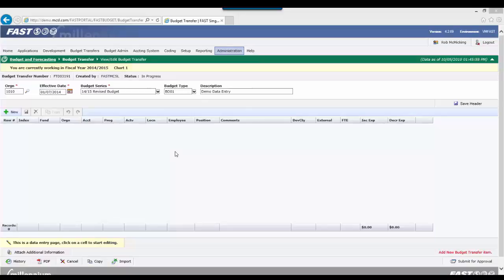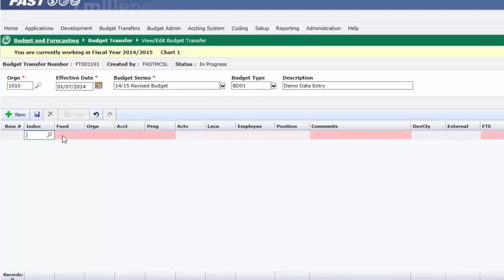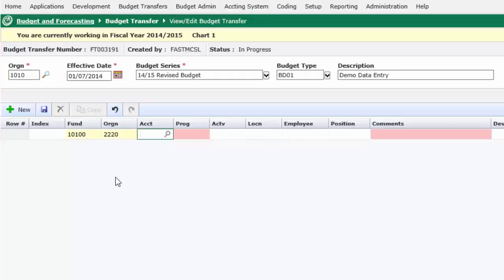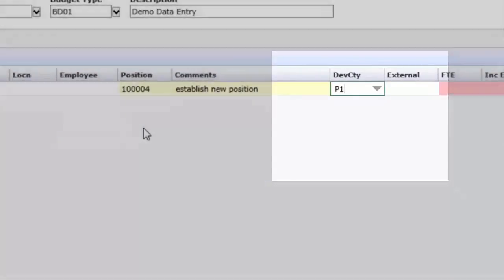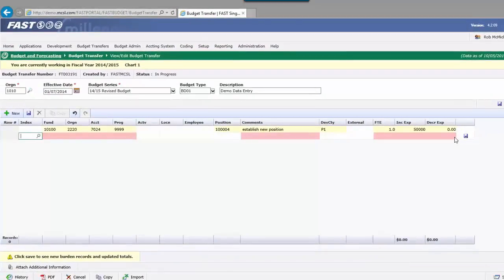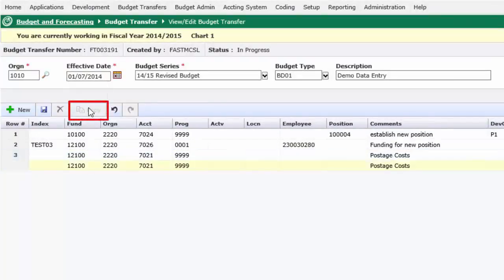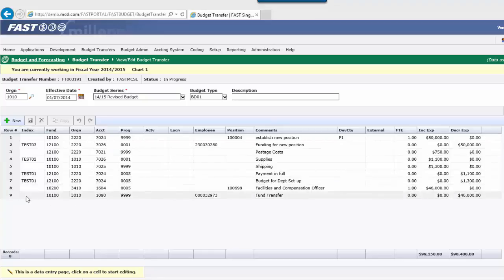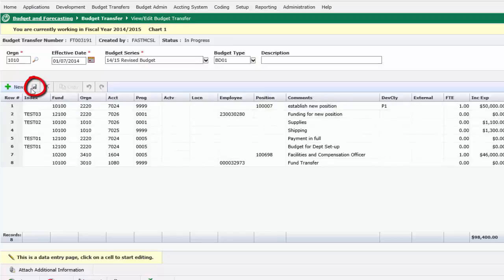how do i use the FAST data entry pages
Check out how to use basic FAST data entry pages like the Budget Transfer page in FAST Budget and Forecasting!